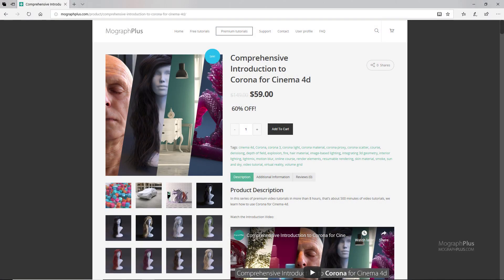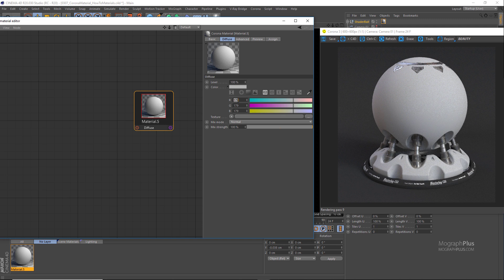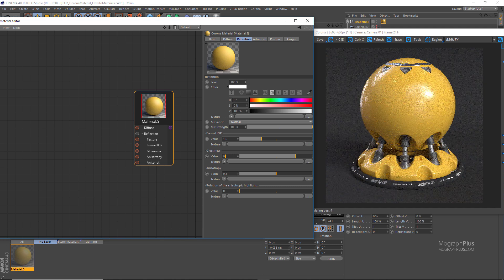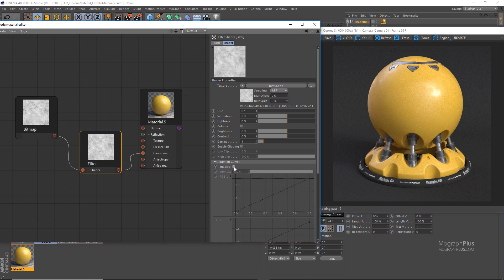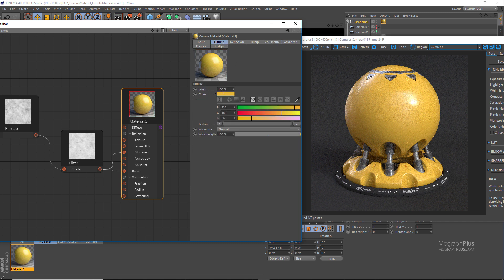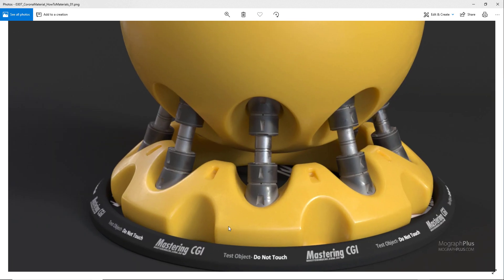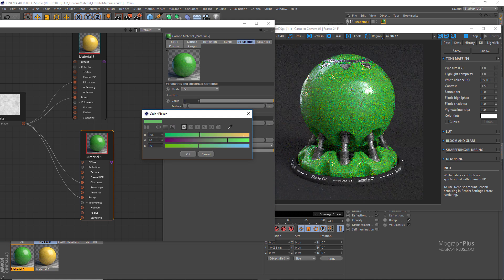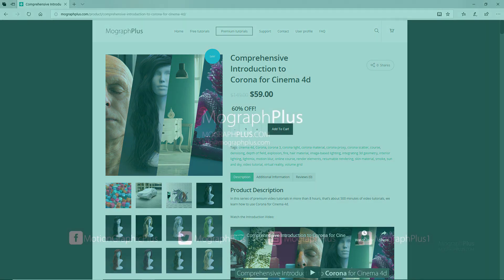Corona for Cinema 4d | How to make Realistic Plastic Materials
In this video tutorial, we learn how to create realistic plastic material using Corona for Cinema 4d.